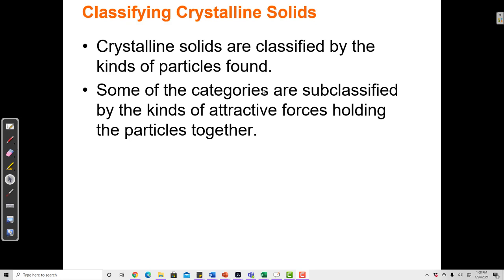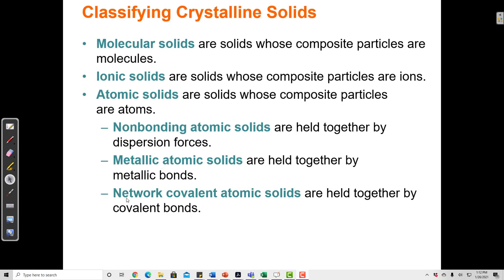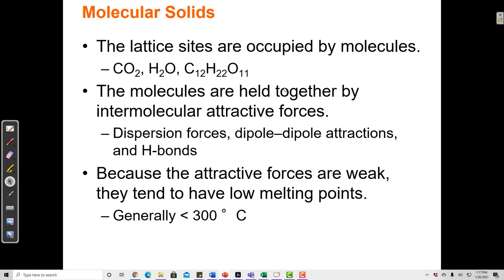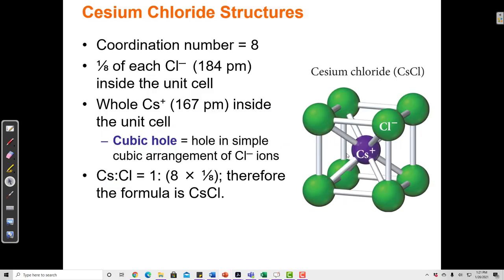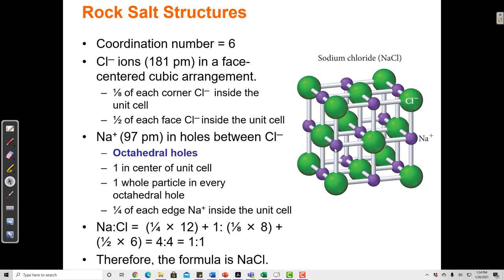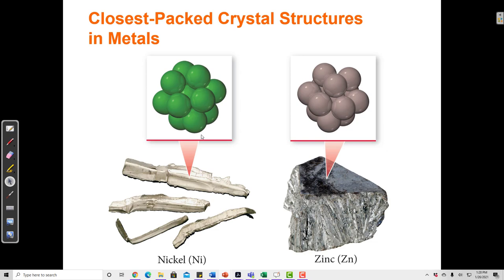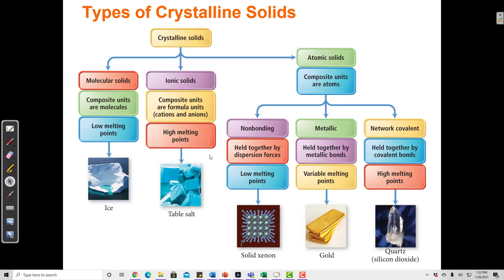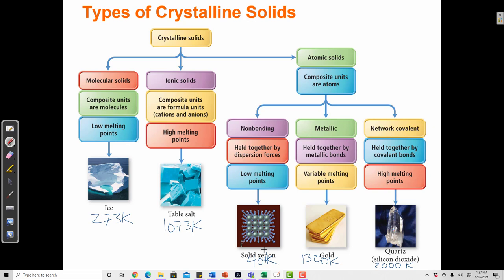10.6 Lattice Structures in Crytalline Structures